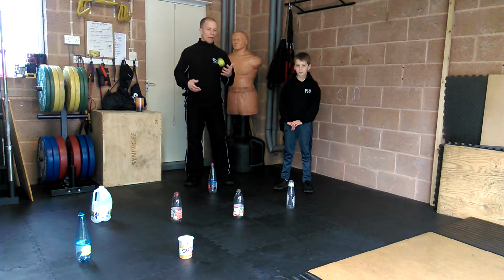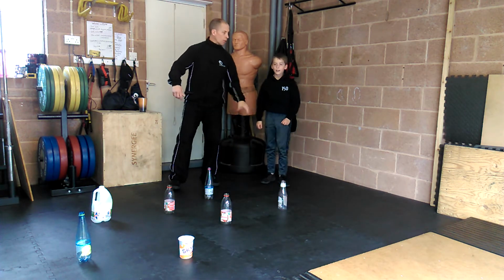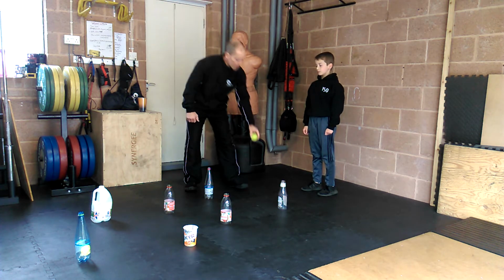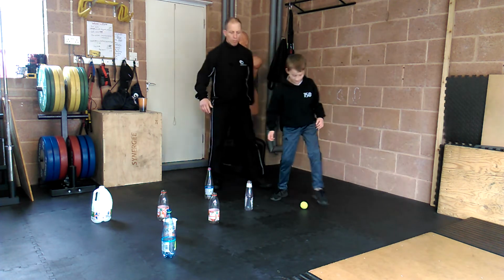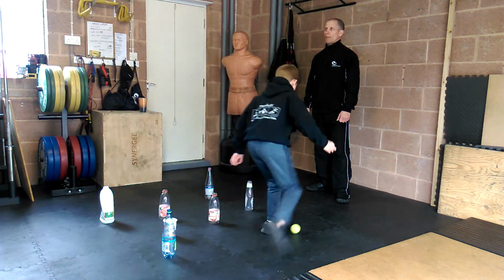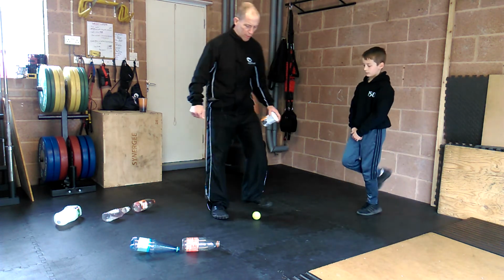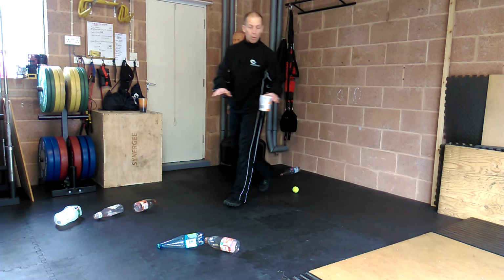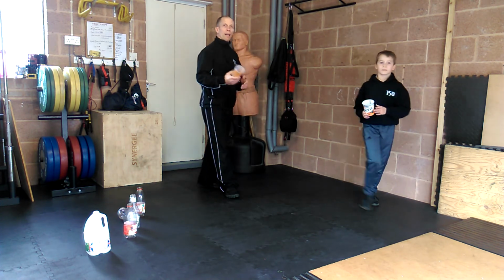Willand P.E. Week 3, Lesson 3.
Today we look at some ball skills with foot and hand. You will need some plastic bottles and a tennis ball or soft ball for indoors.
Younger children can use a bigger ball, older children the tennis ball.
Have fun and enjoy the Easter weekend.

Part of Willand school's efforts to help pupils during the pandemic. Physical education ideas for parents and pupils in Devon to help them stay active and healthy.Short p.e. lessons to help improve movement, physical fitness and skills.